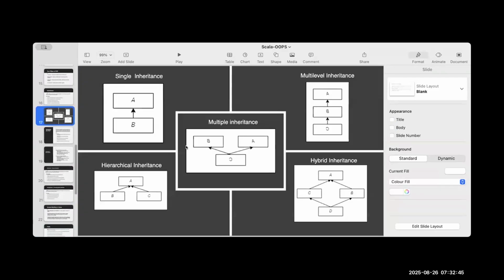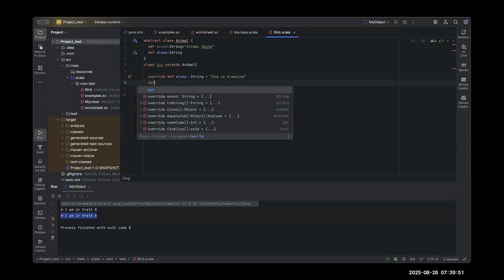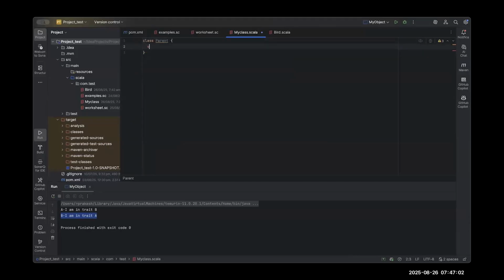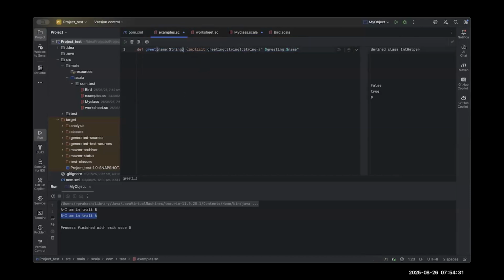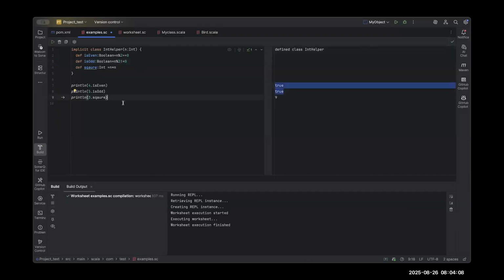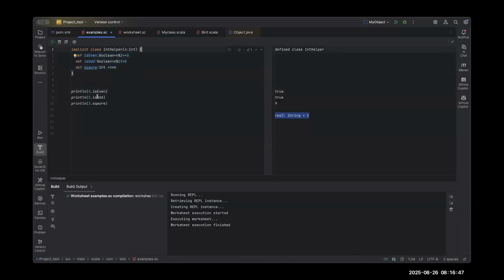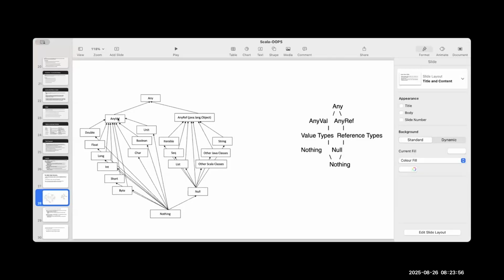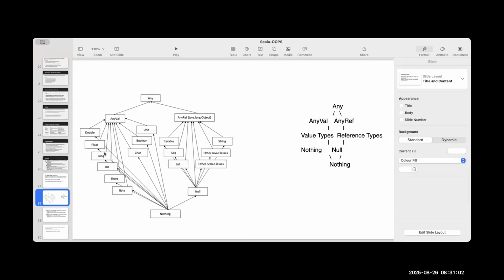🚀 Master Scala OOP Concepts | Step-by-Step Guide for Beginners 🚀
Unlock the power of Object-Oriented Programming (OOP) in Scala!
In this video, you’ll learn the core OOP concepts that make Scala a powerful and versatile language for modern development.

💻 What You’ll Learn:
✅ Introduction to OOP in Scala
✅ Classes & Objects
✅ Inheritance & Polymorphism
✅ Encapsulation & Abstraction